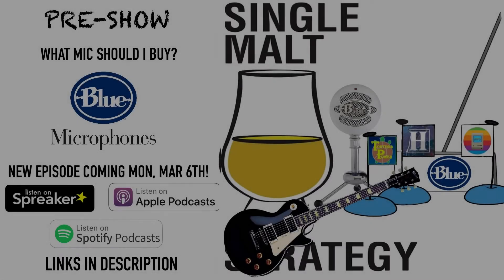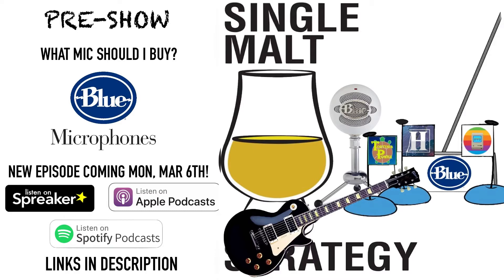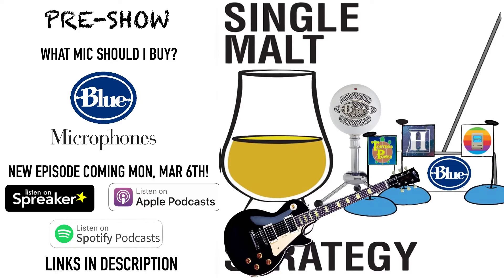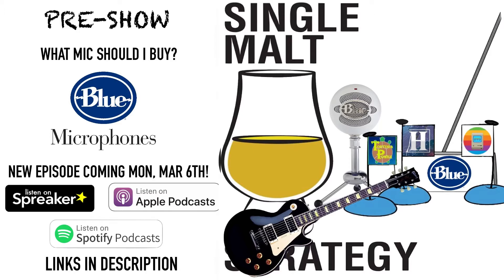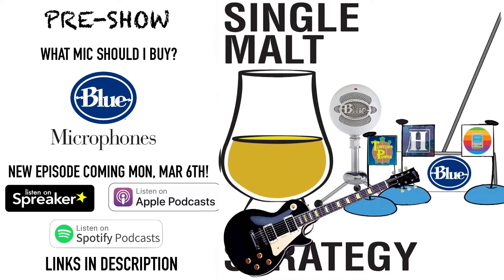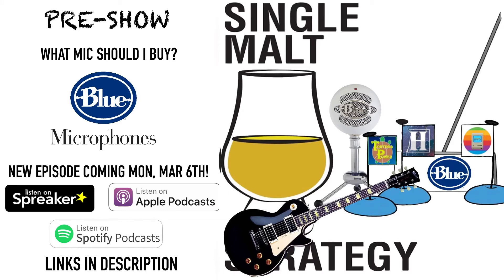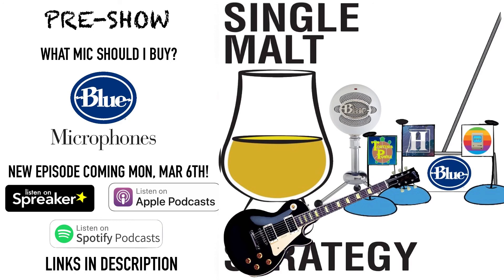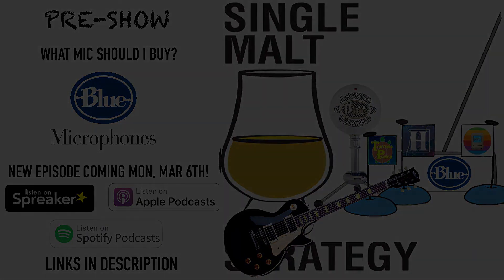The Gang talks Microphones and have some laughs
Single Malt Strategy Podcast